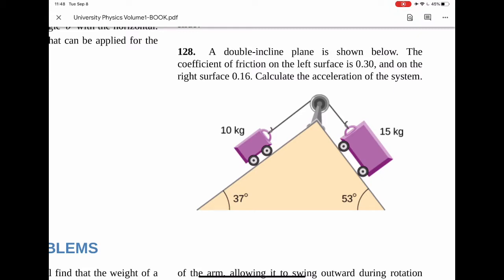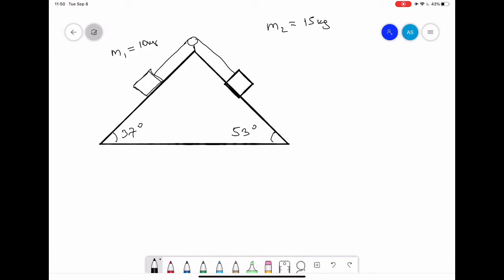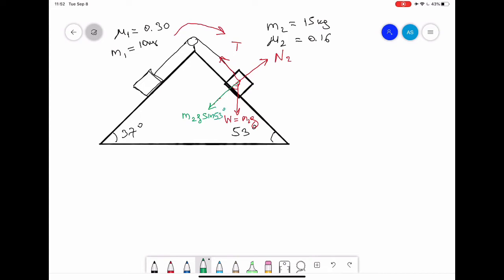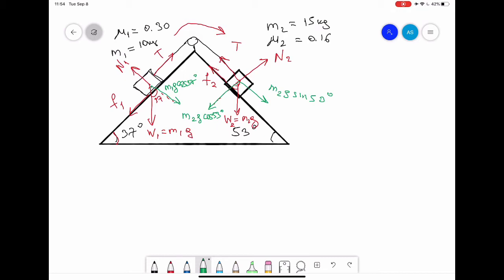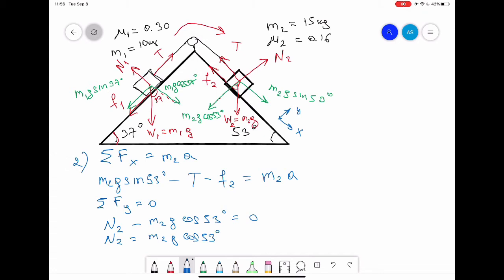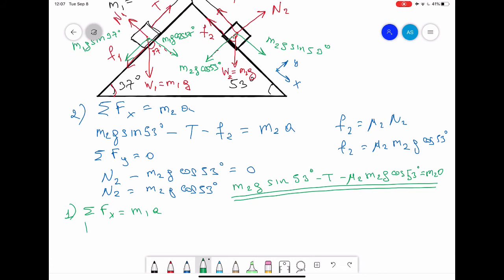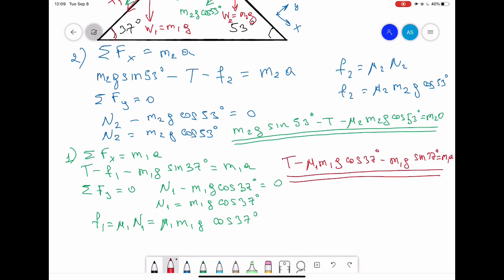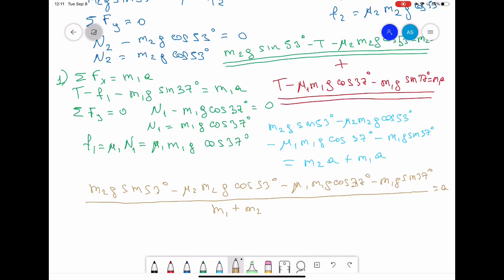Pr 128 .ch 6